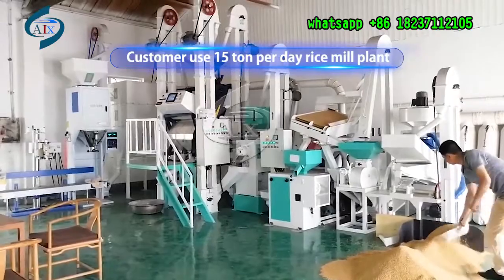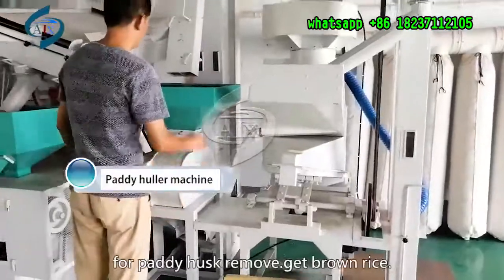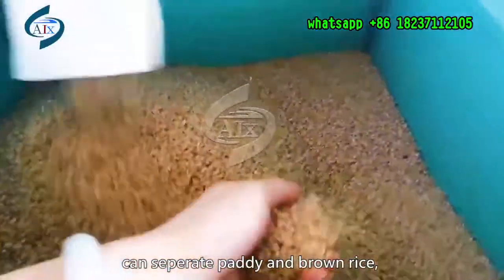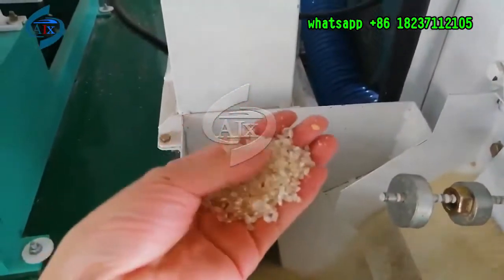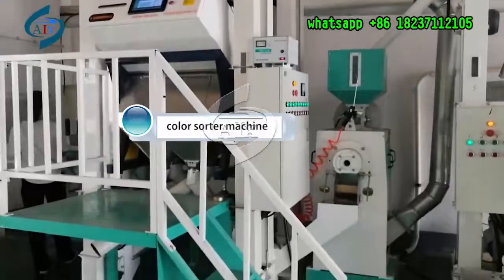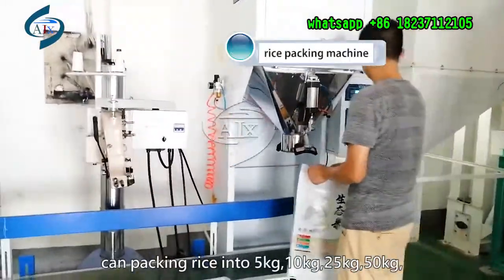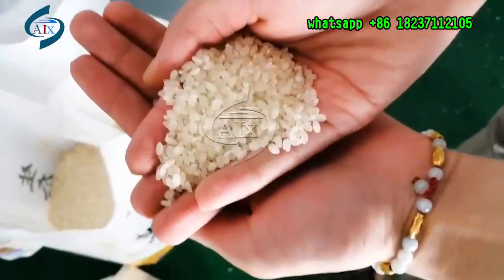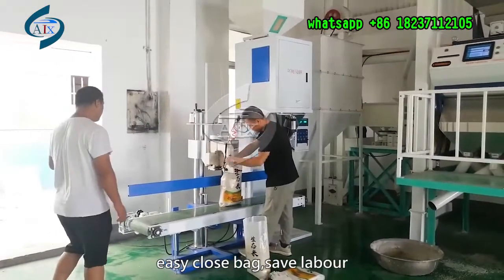Complete automatic rice mill plant 15tons with mist polisher